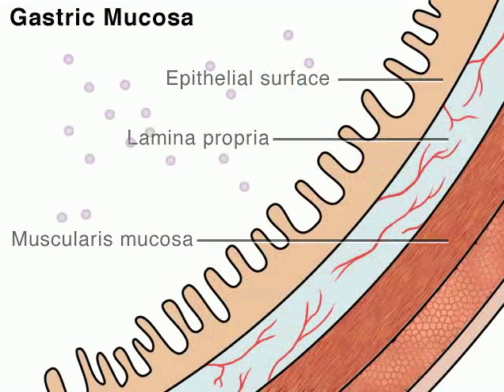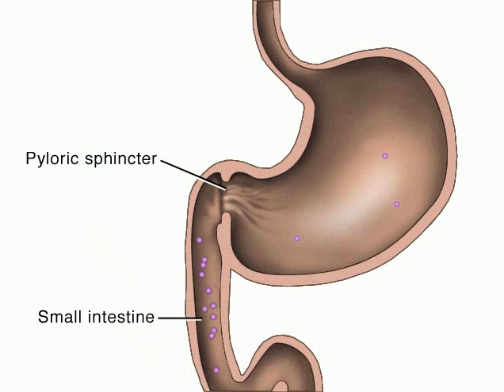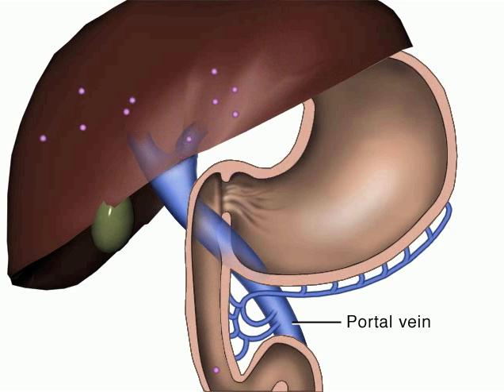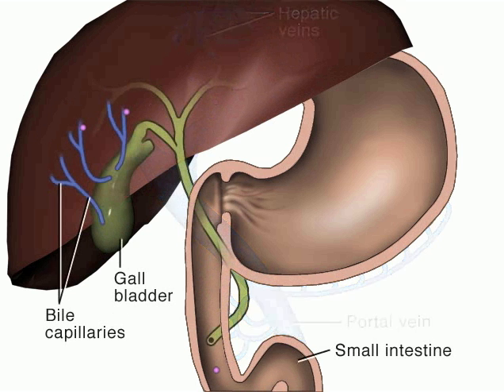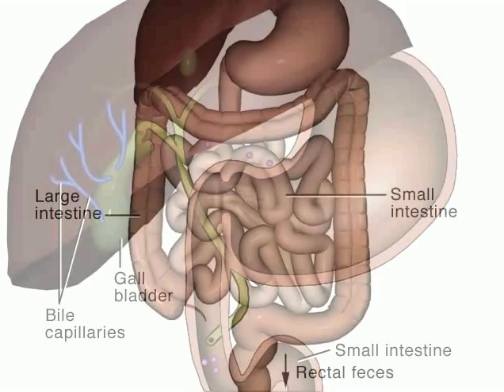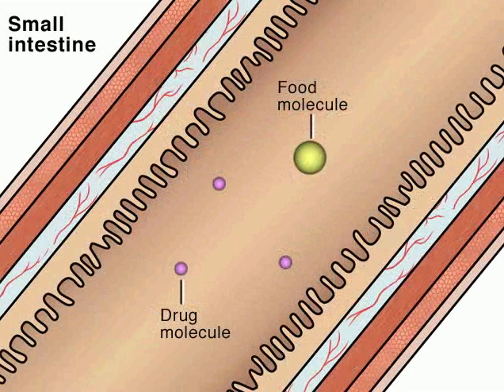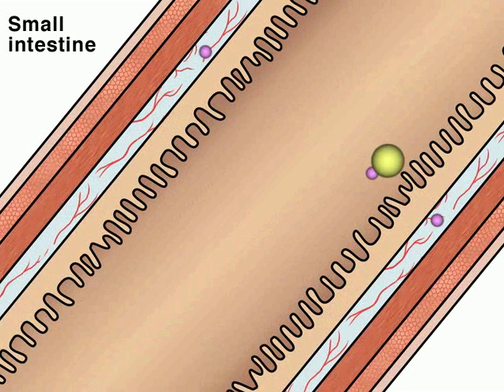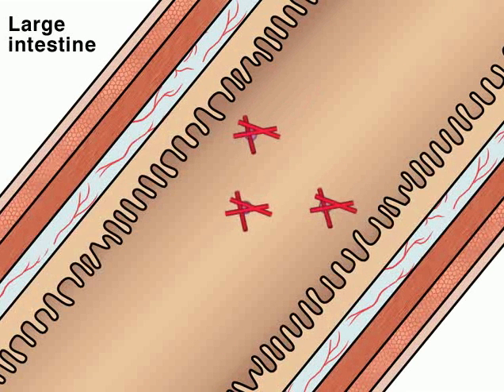Pharmacology: Oral Meds Absorption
Oral medication absorption